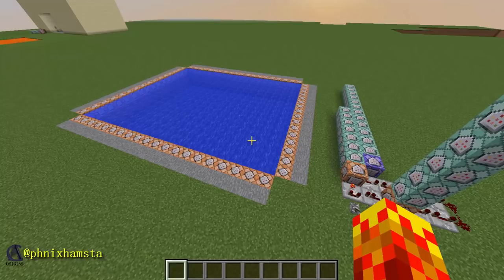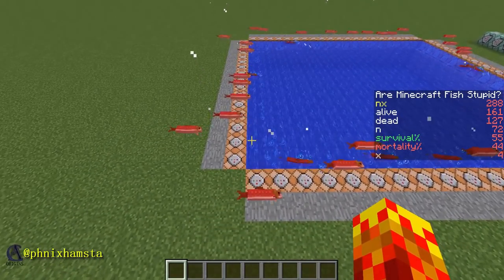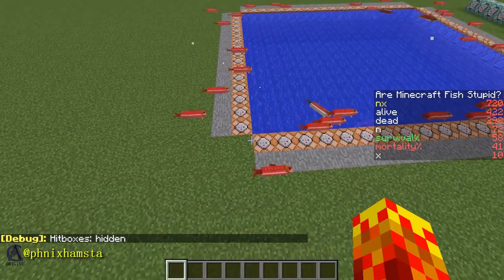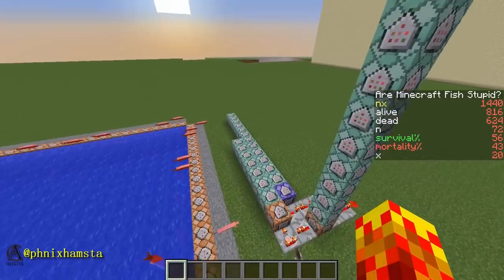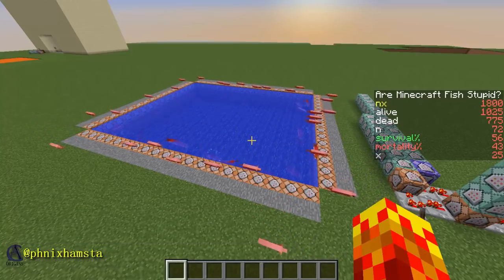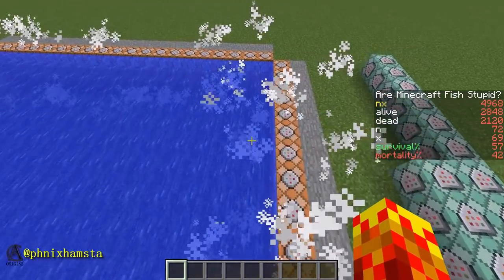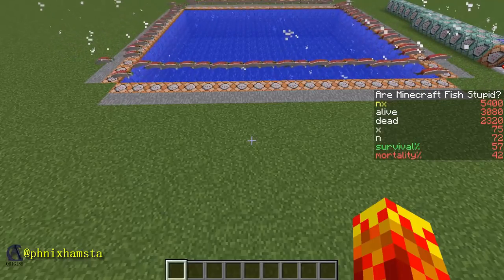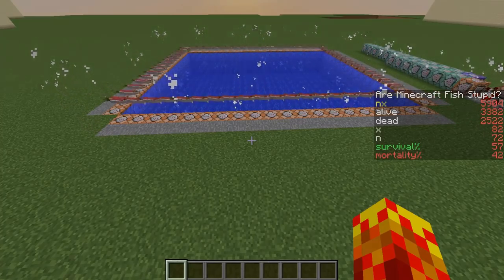Are Fish in Minecraft Stupid? (The Ultimate Experiment)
ACTUAL RESULTS BELOW:
I used a simple, and quick, and probably flawed, observational study design to determine whether fish in Minecraft are stupid - that is, whether they are clever enough to jump back into the water. The results and single sample t-test are below:

-- Mortality --
N=29
mean=30.9655
s=3.8866

t=6.9757?
p less than .0001?!! (two-tailed, because fish could be really stupid)

I think I was wrong! It seems fish in Minecraft are smart!